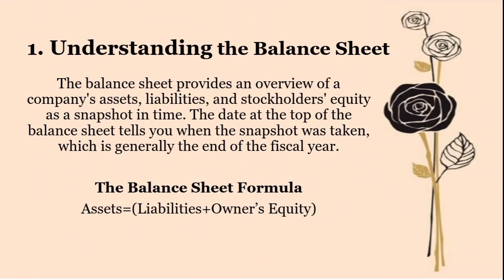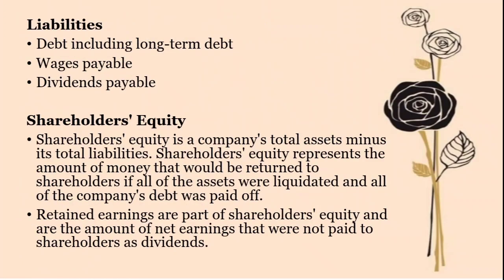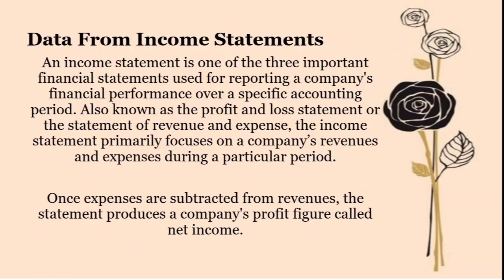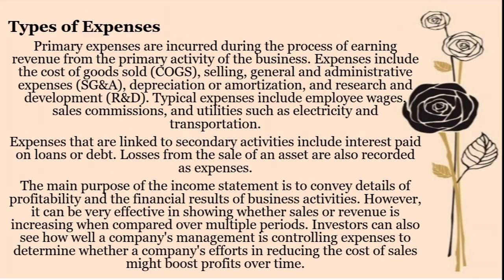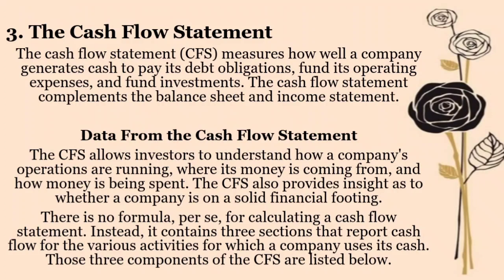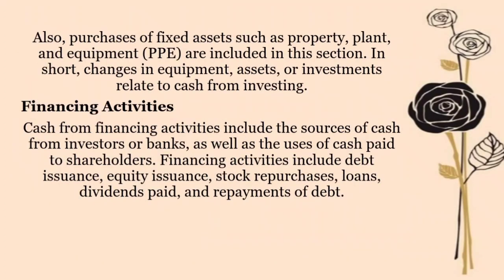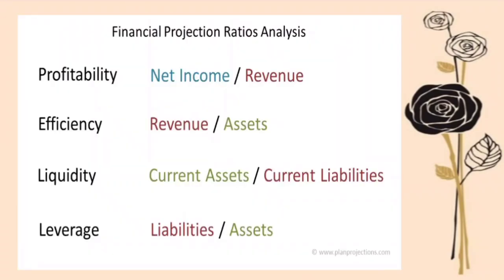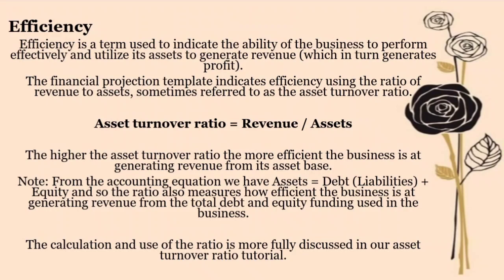Basic Acc. & Financial Statement